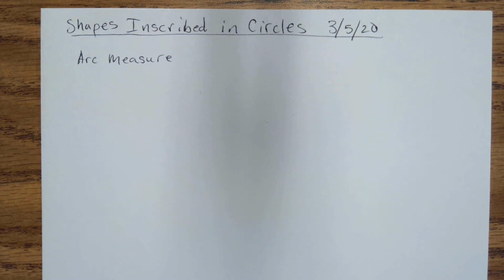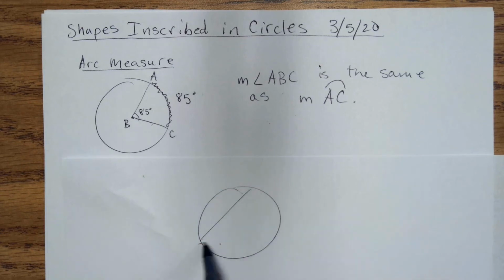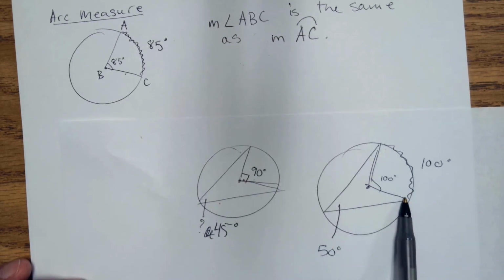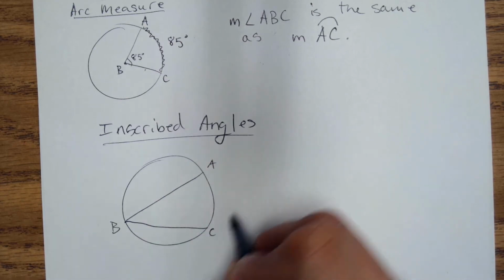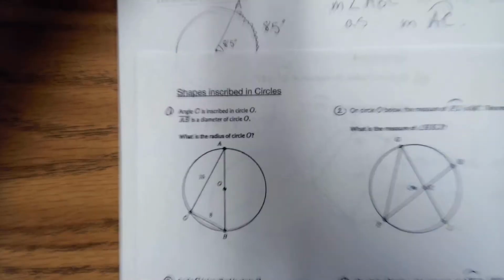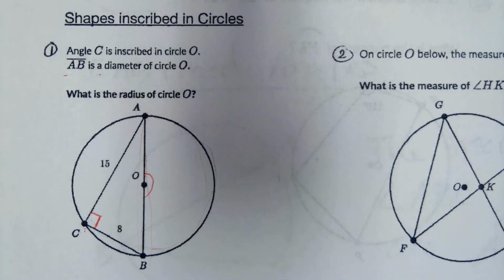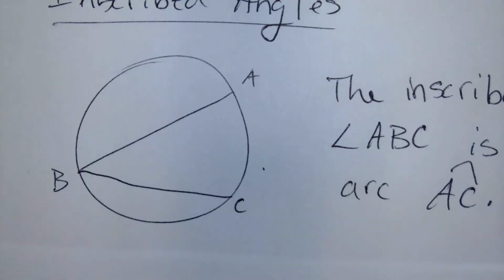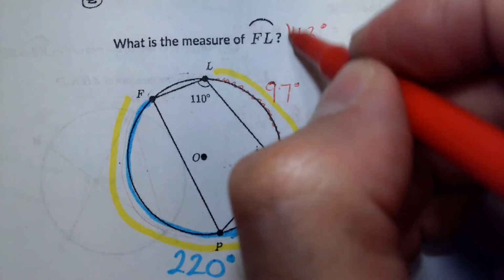Shapes Inscribed in Circles